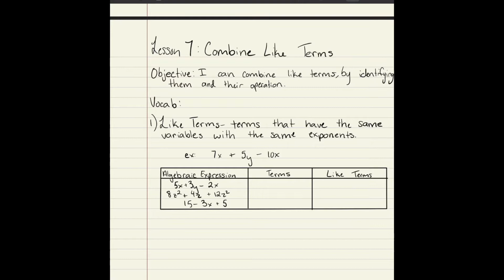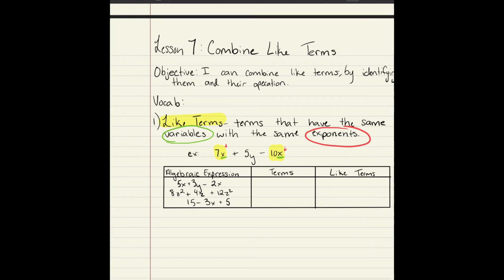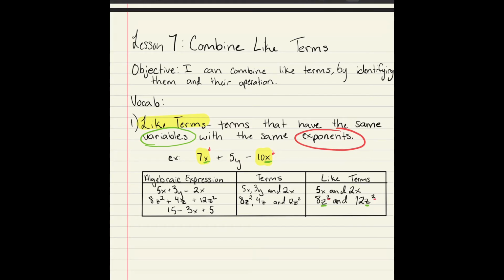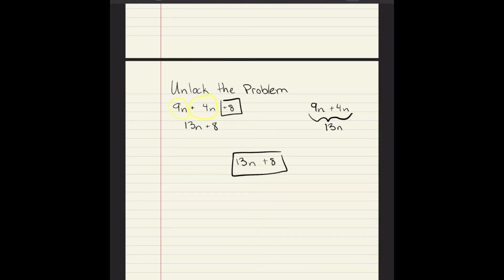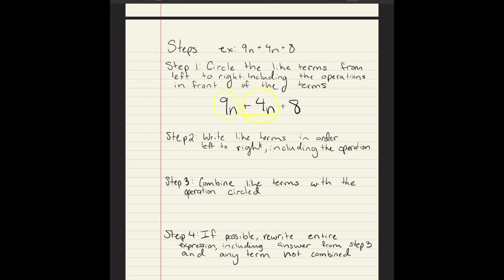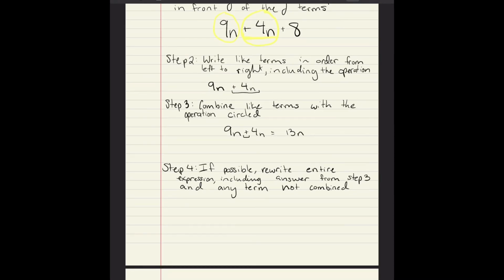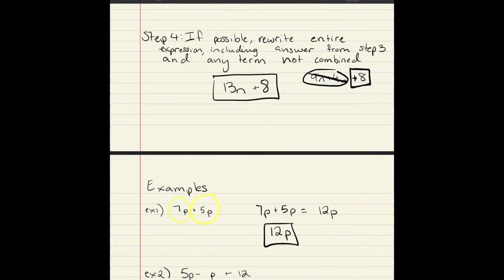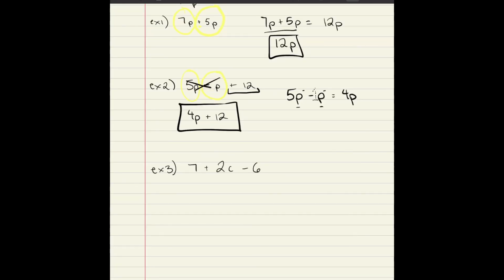Lesson 7: Combine Like Terms